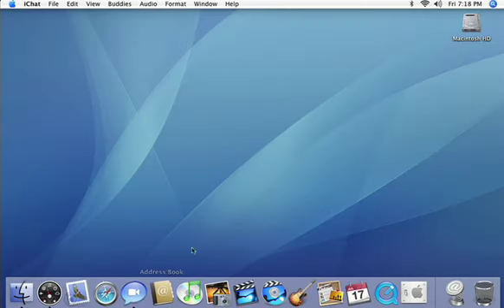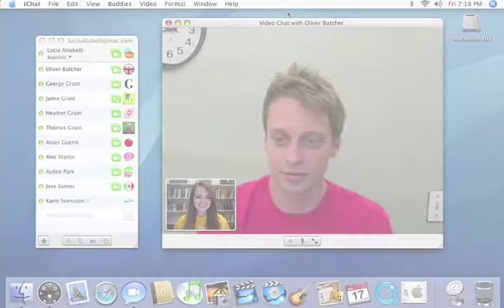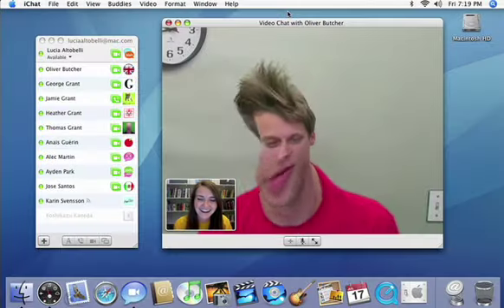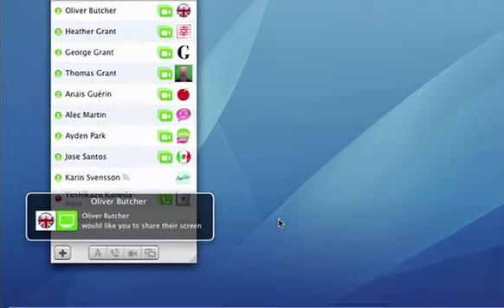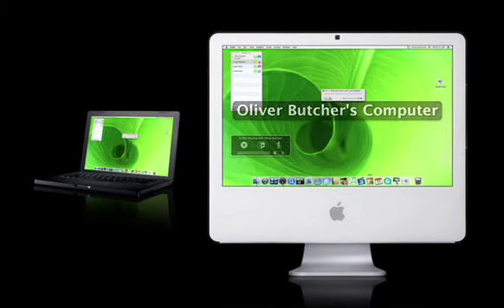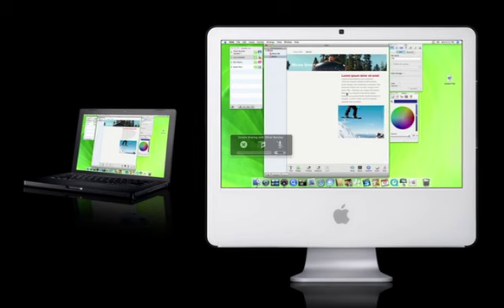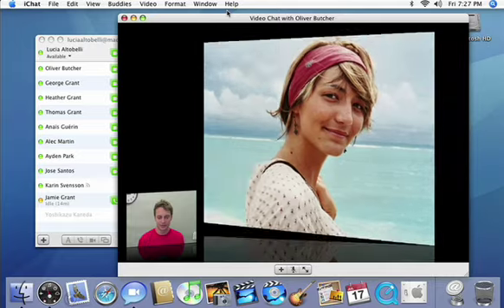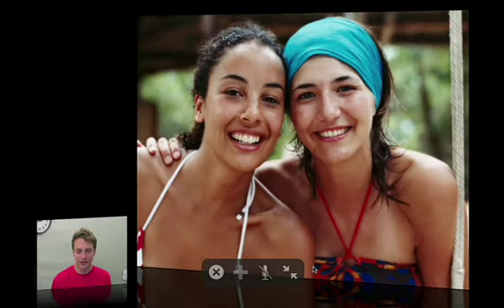iChat Preview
OS X10.5